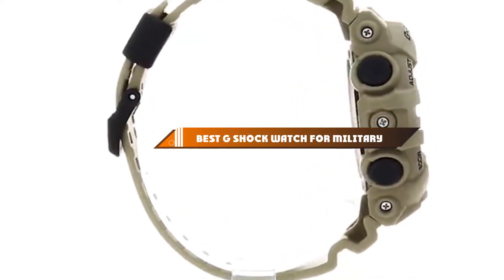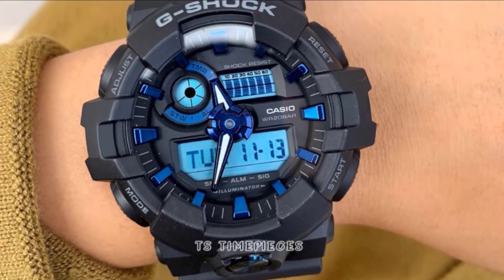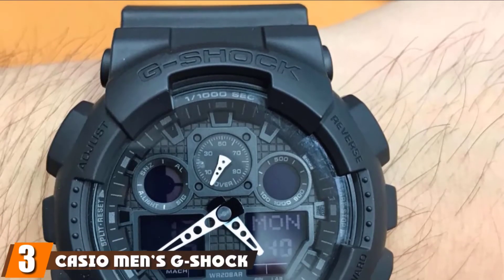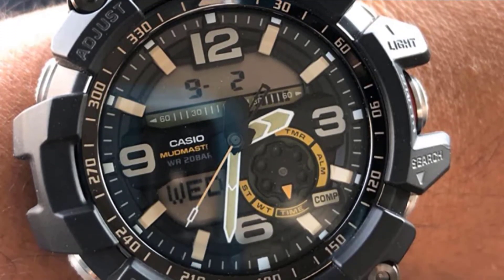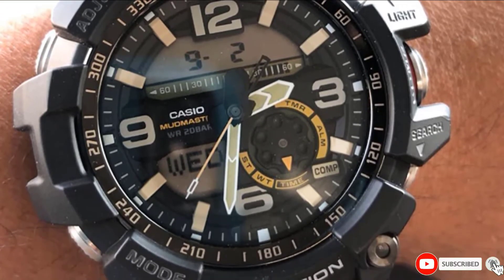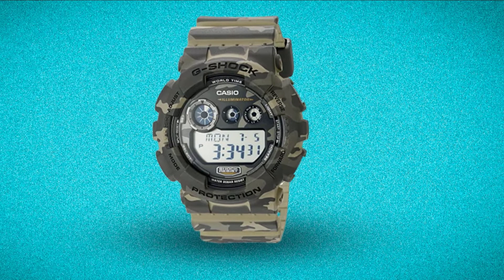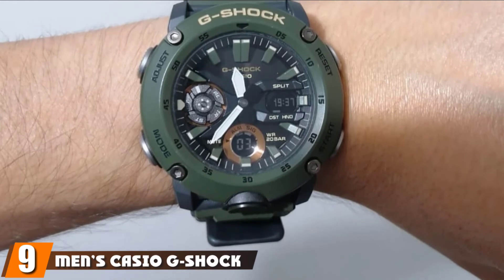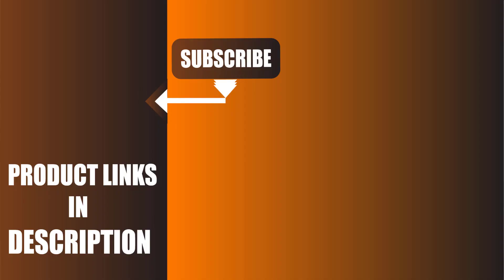Top 10 Best G Shock Watch for Military in 2024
Links to the best G Shock Watch for Military we listed in today's G Shock Watch for Military video:

1 . Casio Men’s G Shock Ga-710-1a2cr Watch
2 . Casio Men’s G Shock Ga-700uc-5acr
3 . Casio Men’s G-shock – the Ga 100-1a1 Watch
4 . G-Shock GG-1000 Military Watch
5 . G-shock Men’s Ga100 Watch
6 . Casio G-Shock Men’s GD-120CM Watch
7 . Casio Men’s G-Shock GA-100C-8ACR Watch
8 . Casio Men’s G-Shock GW6900-1 Watch
9 . Men’s Casio G-Shock GA2000-3A Watch
10 . Casio Men’s G-Shock GA-700UC-8ACR Watch

What are the Best G Shock Watch for Militarys in 2024?

In today's video we reviewed the top 10 best G Shock Watch for Militarys on the market in 2024. We made this list based on our personal opinion and we ranked them in no particular order, after doing our research based on their prices, quality, durability, brand reputation and many more.

After watching this video you will know which are the best budget, top selling and top rated G Shock Watch for Militarys on the market today.

If you choose from this list you can be sure that you buy one of the best G Shock Watch for Militarys available today.